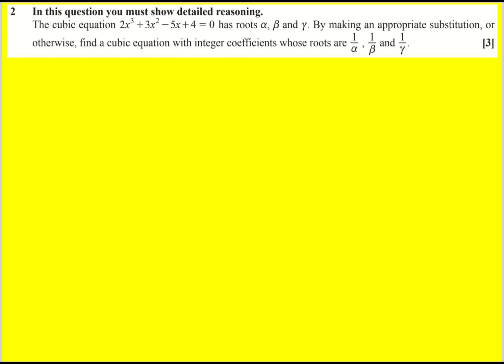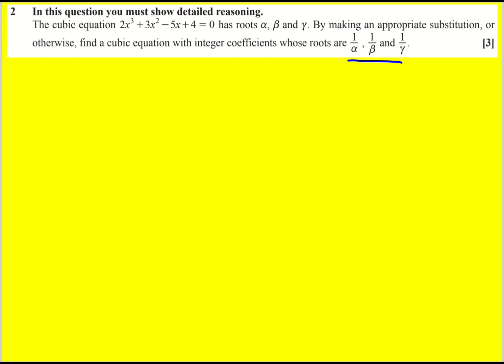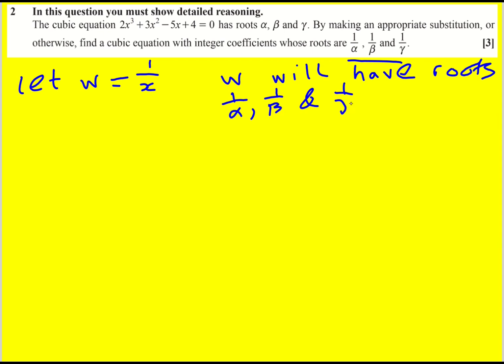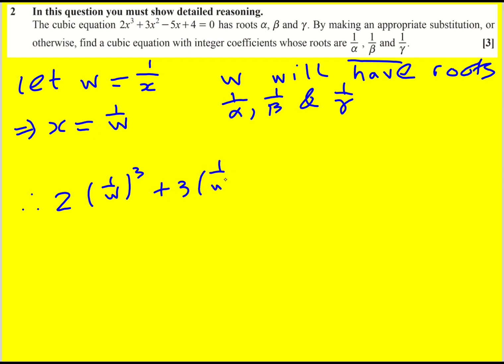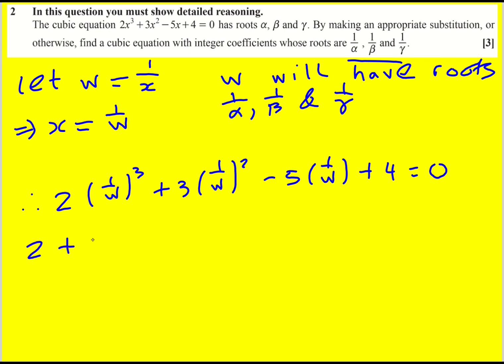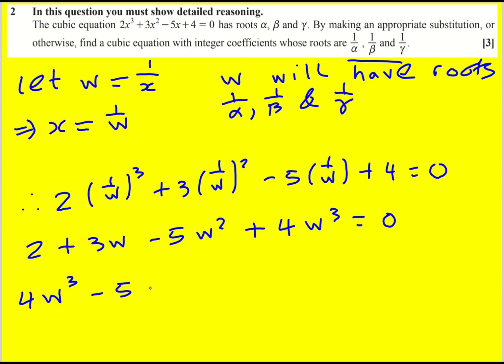AS FM OCR Jun 2018 pure core q2 roots of polynomials (Further Maths AS Level)